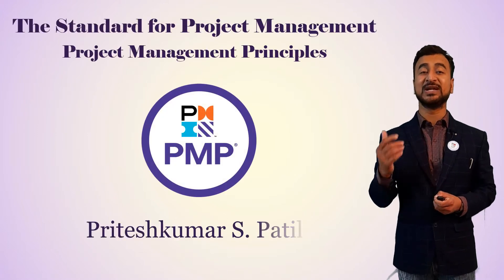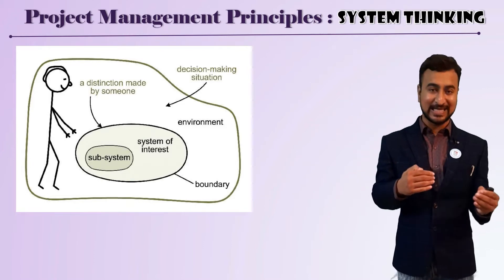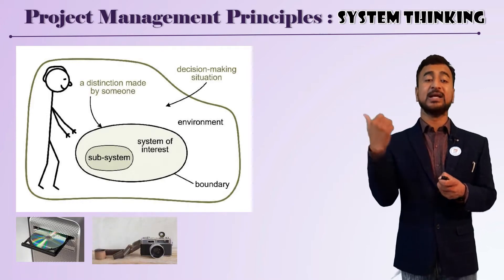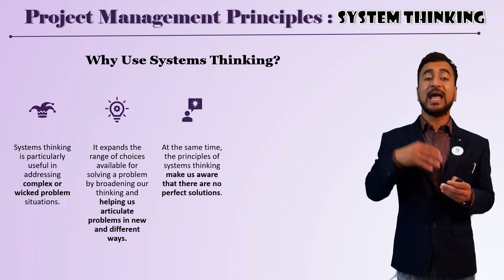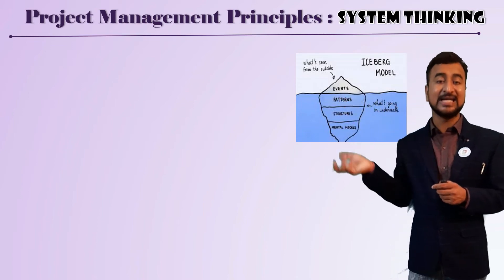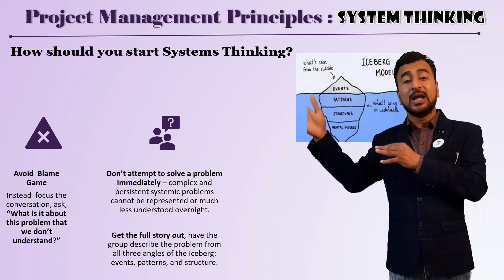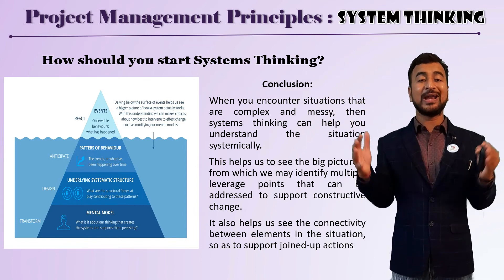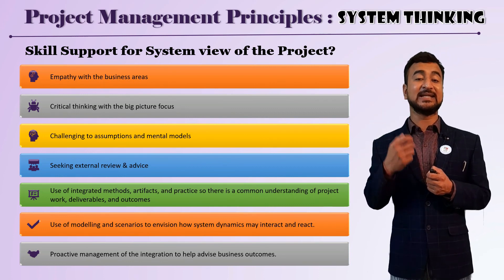PMBOK7: Ch 3.5 SYSTEM THINKING | Project Management Principles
We are going to explain all 12 Project Management Principles of PMBOK7... In this video out of 12 Principles, 'The System Thinking ' Principle explained in detail.

0:00 An overview of System Thinking
3:41 Why use System Thinking?
5:59 How should you start System Thinking?
7:31 Conclusion of System Thinking
8:16 Skill Support for System View of the Project